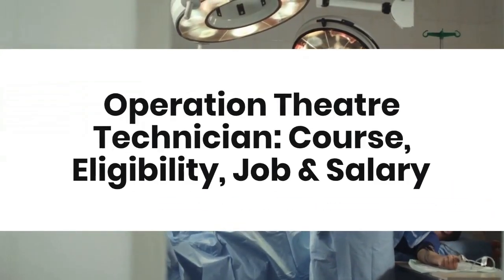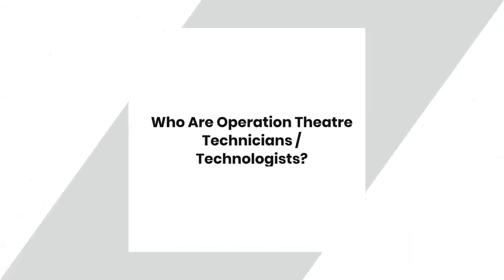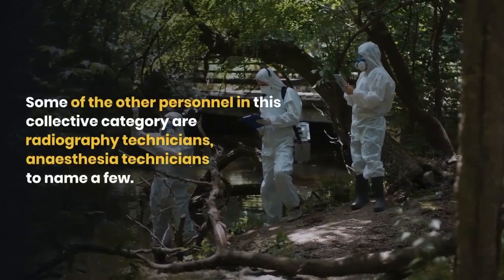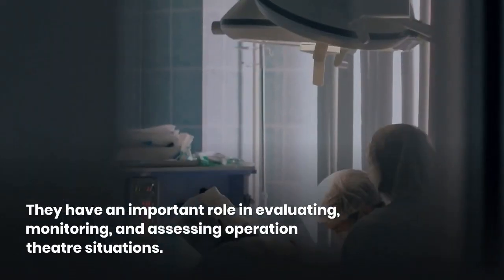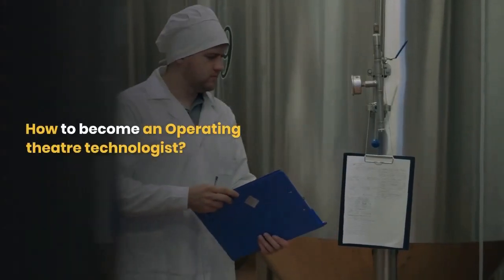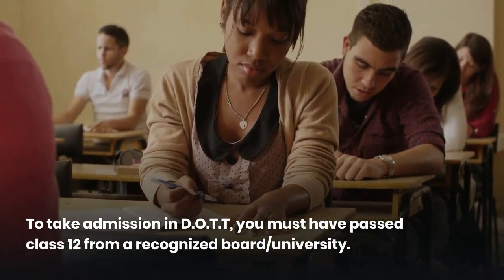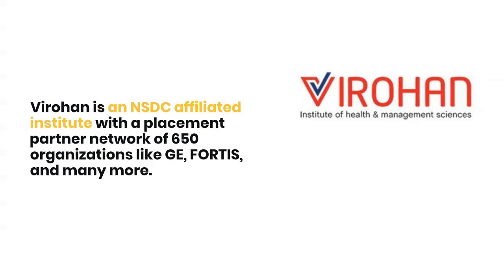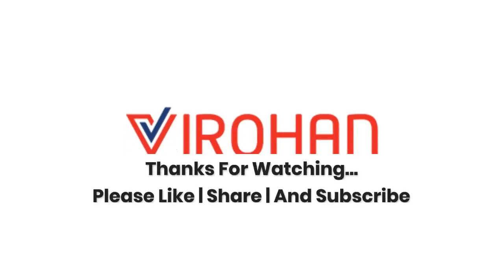Operation Theatre Technician Course, Eligibility, Job & Salary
Are you searching or looking for a career in Operation Theatre Technology?
This Video is the answer to your dream to enter the healthcare industry even if you are not a doctor. Realize your aspirations to serve the community and earn a respectable position for yourself – pursue the Operation Theatre Technician course (OTT course).

Here are the topics that we are going to cover in this video.👇👇👇
1. Who Are Operation Theatre Technicians / Technologists?
2. What Is The Work Of An Operation Theatre Technicians?
3. Skills Needed To Become Operation Theatre Technician
4. How To Become An Operating Theatre Technologist?
5. Why Virohan for Operating Theatre Technologist Course?

📢 🔥 Find all courses that Virohan offers as Paramedical Courses:
✔📚 Medical Laboratory Technician Course

Healthcare Government Job | Paramedical Courses | Health Care Institute | Paramedical Institute | Paramedical College | Paramedical Diploma Courses| Healthcare Diploma Courses